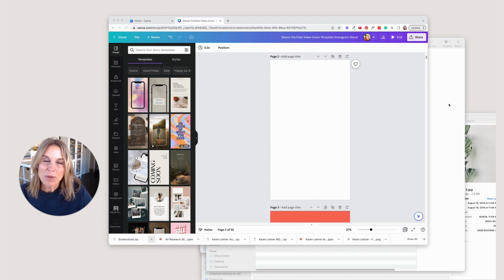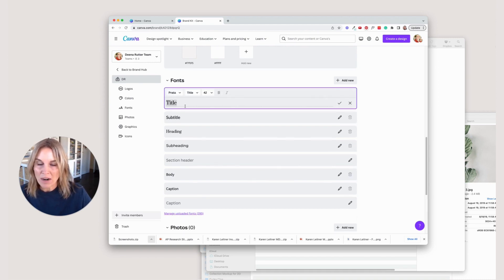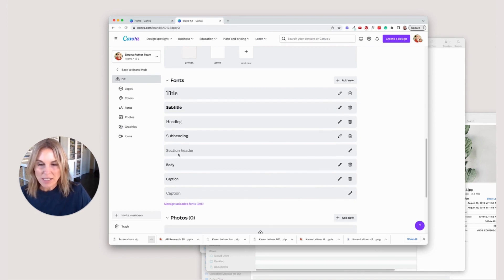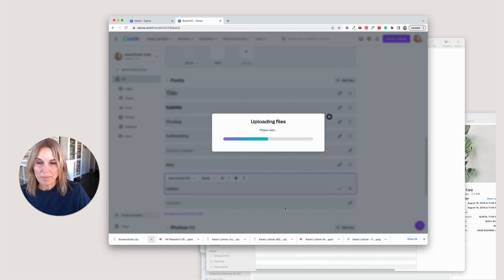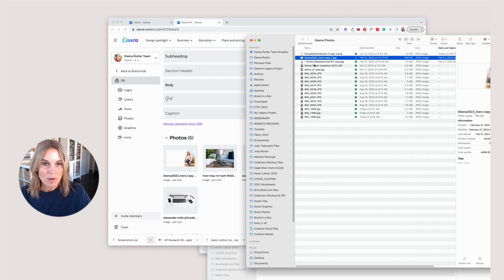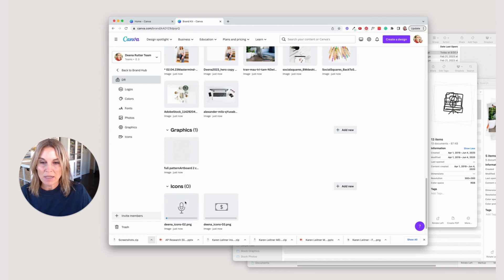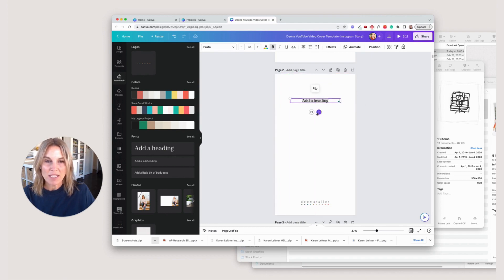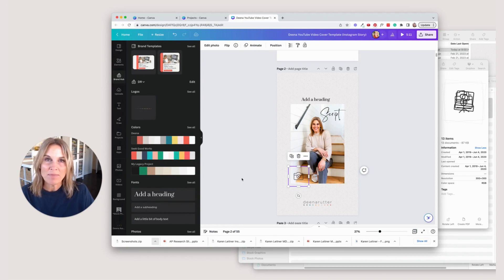How to set up your Canva Brand Hub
In this video, you will learn how to set up your brand hub on Canva. The brand hub allows you to organize all the elements representing your brand in one place.

The tutorial covers adding a logo, creating different color palettes, choosing fonts and font sizes, and adding photos and graphics to your brand hub. If you want to streamline your design process and keep your designs consistent with your brand, this 7-minute tutorial is for you!